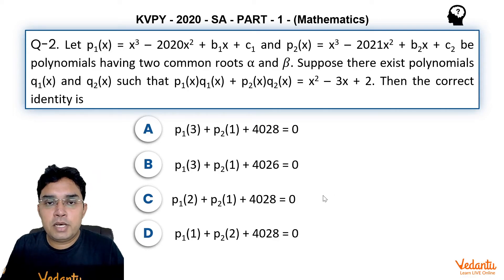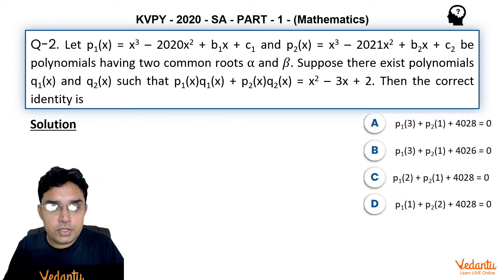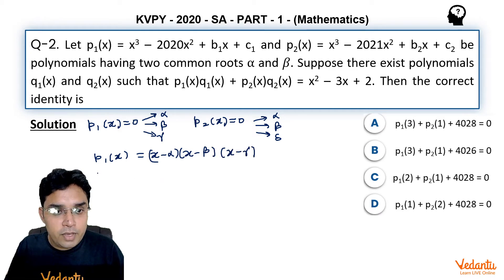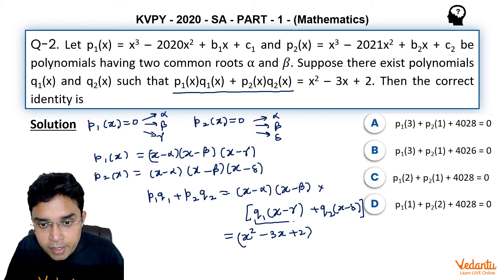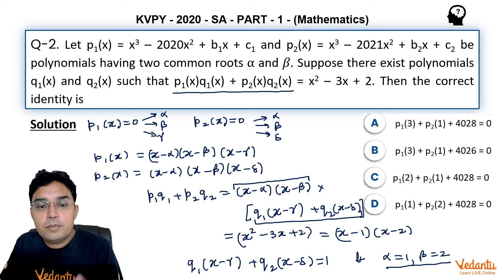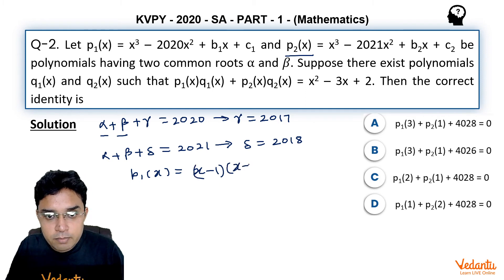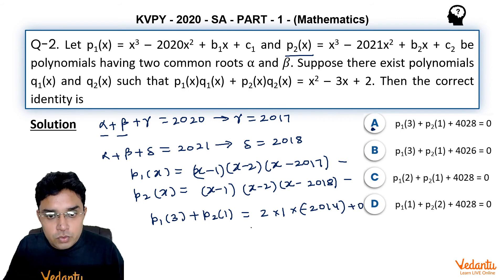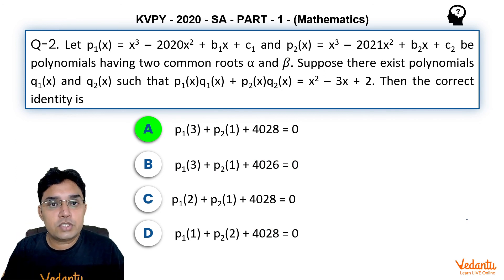KVPY 2020 Paper Solution | Q.2 | KVPY Maths Part 1 | SA Stream | Class 11 | KVPY Exam | Vedantu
Q-2.

KVPY is one of the most prestigious exams where students from classes 11 & 12 prove their mettle to win the prestigious KVPY Fellowship. So, here comes the opportunity knocking at your door. Appear for Vedantu’s All India KVPY SA & SX Mock Test on 23rd & 31st October @ 5 PM. So what are you waiting for click the link and REGISTER For FREE!